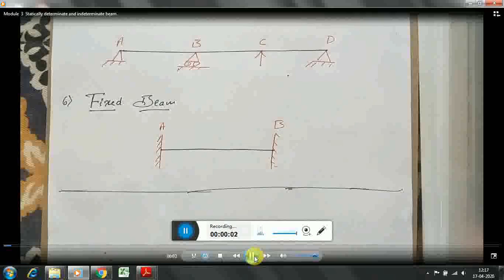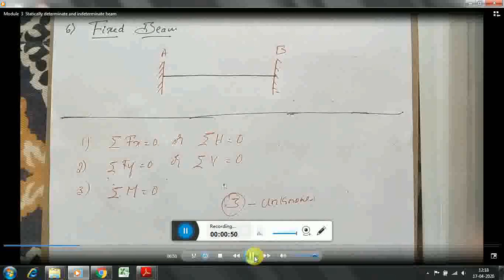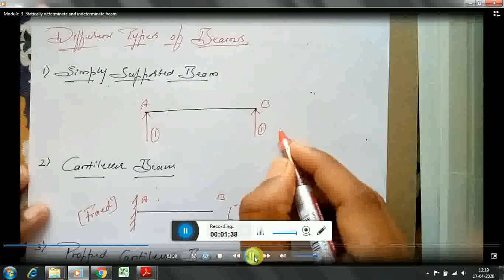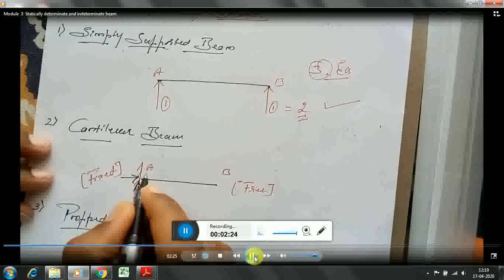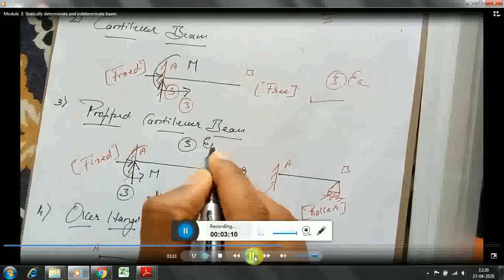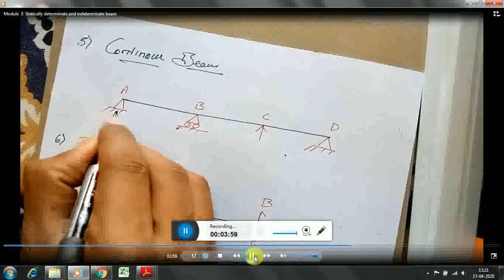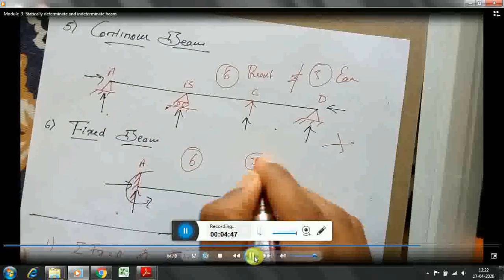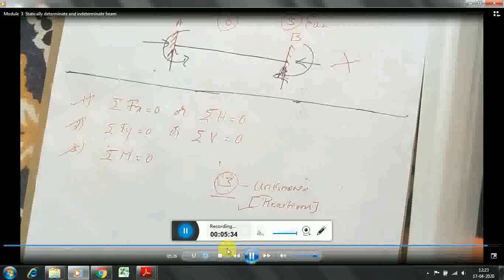Module 3 Statically determinate and indeterminate beam